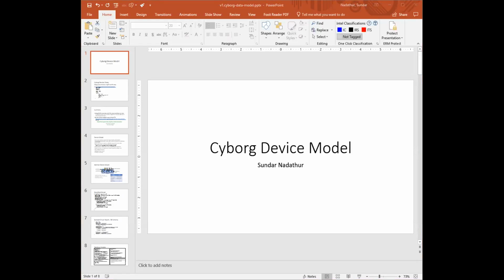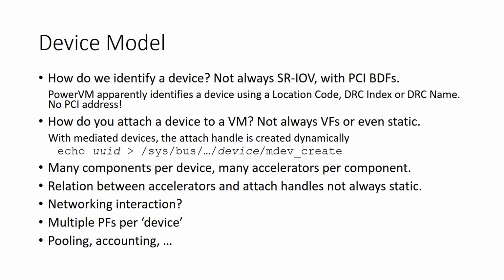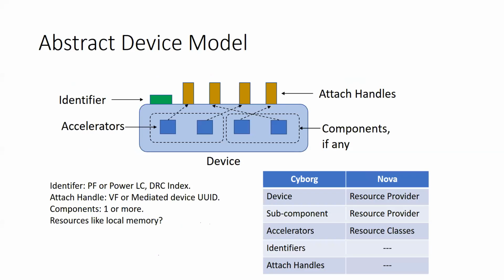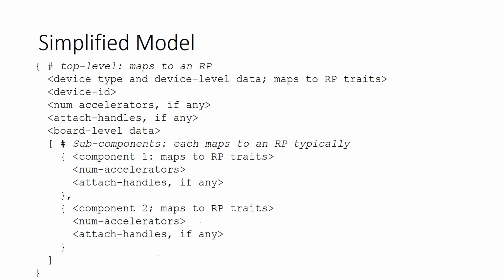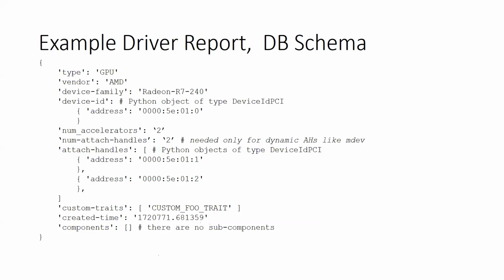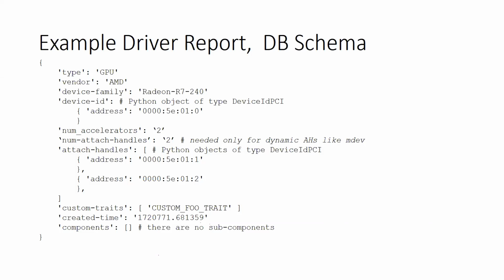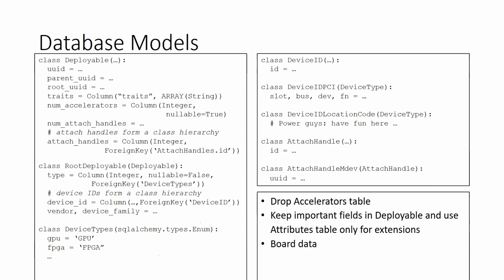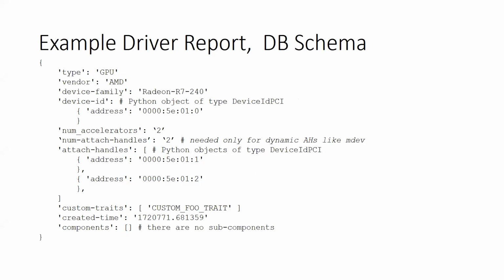Cyborg DB modeling discussion Aug 2018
Sundar presented the new scheme of DB modeling